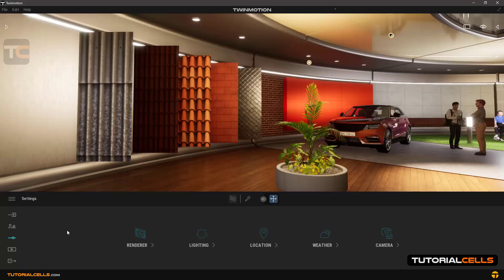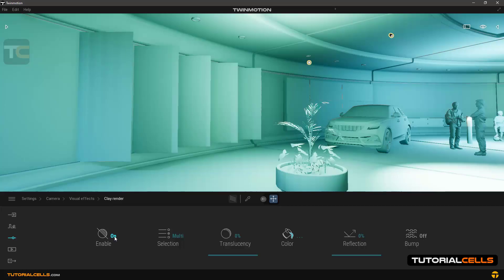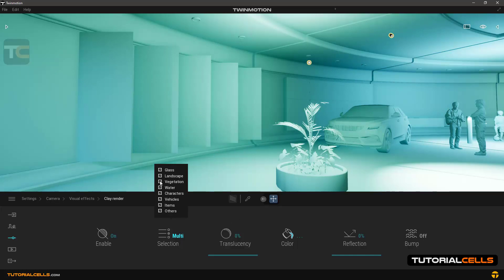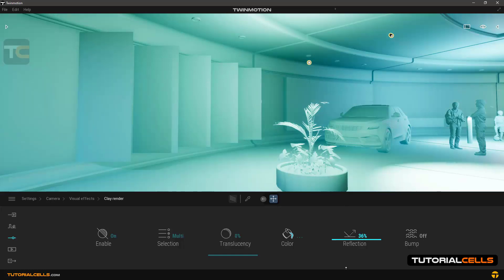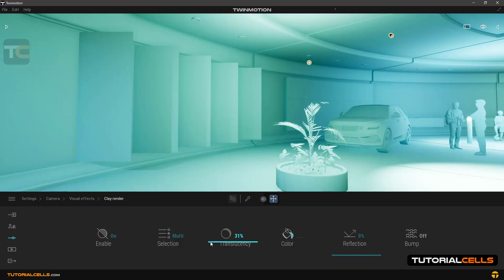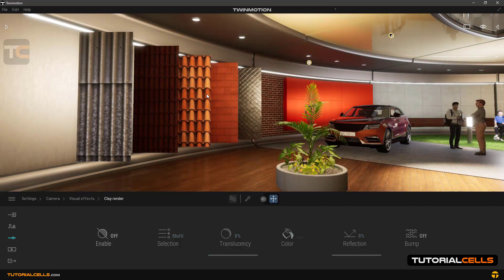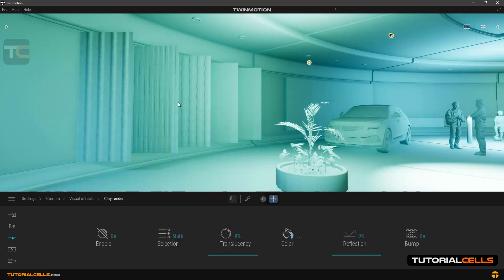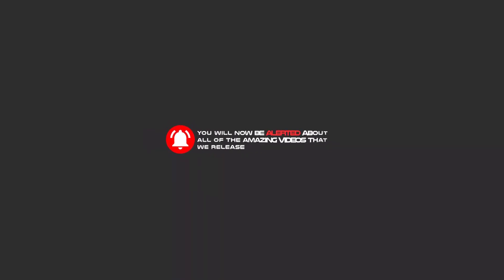0069. clay render ( visual effects ) in twinmotion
In this lesson we want to explain the clay render mode. Enter the settings section, then the camera and in the visual effects section, enter the clay render section and enable it to start. As you can see, all the colors and textures were removed and a special one was added to the scene. This mode is very useful for studying scene lights. In the color section, you can change this color. In the selection section, you can choose which categories to include in this mode or not. For example, vegetations or vehicles. In the reflection section, you can control the amount of reflections of the environment. In the translucency section, you can control the amount of light passing through the edges of objects. Look at this person for example. From this side, a lot of light hits the person. When you increase the amount of this option, the light passes through the sides of the body and inside the person, giving a bright and transparent state to the person. And if you reduce this option. The person returns to his 3d state. And does not allow light to pass through. Bump option. Look at these objects. These objects have a bump. Which gives us the feeling that the designs are 3d . You can enable or disable this option.